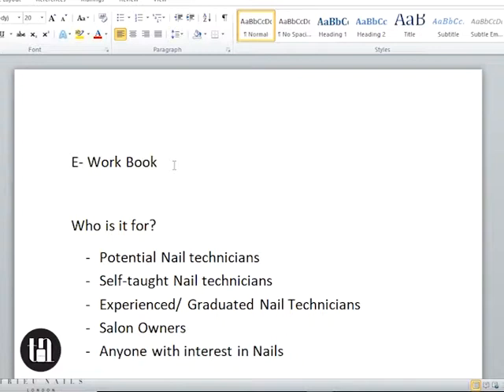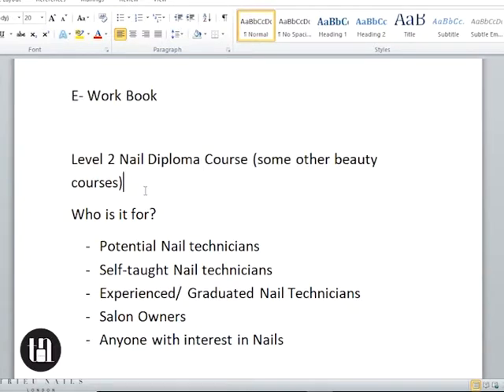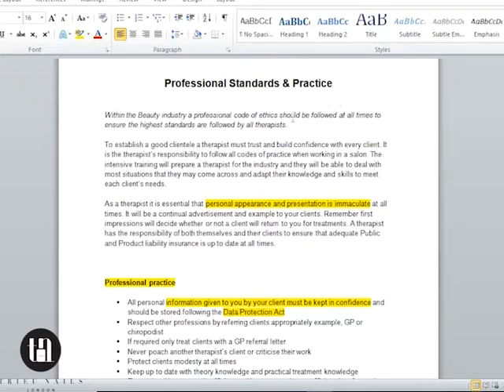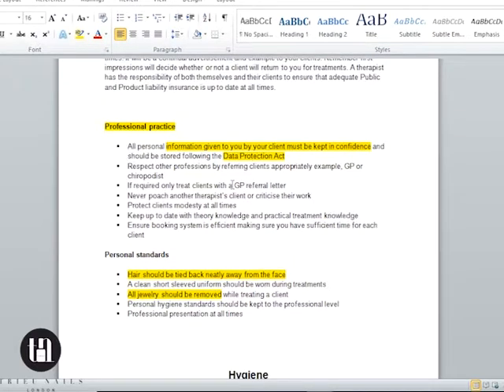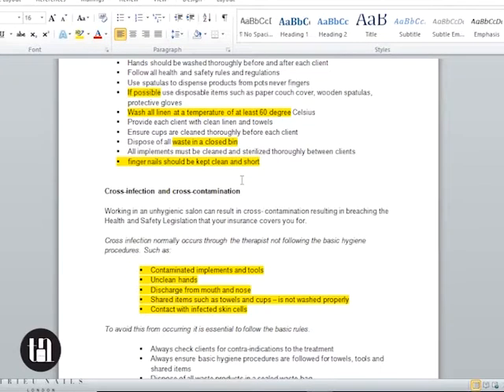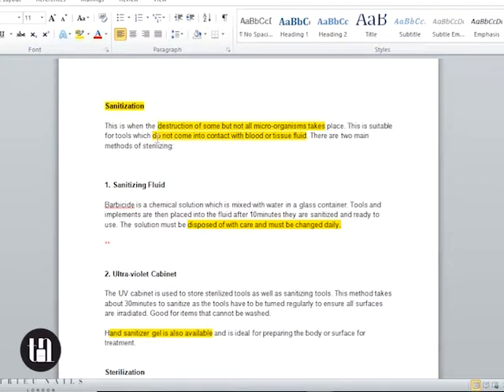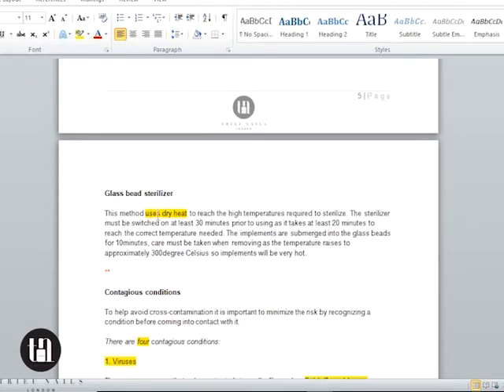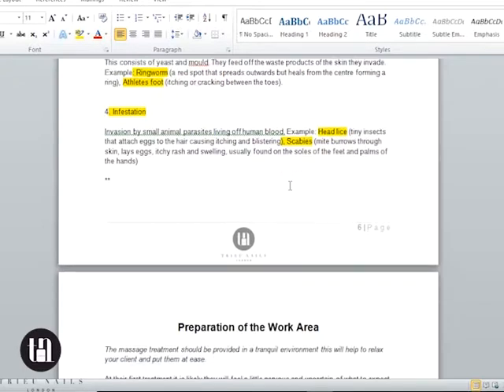Trieu Nails London - Series 1 - Nail Foundations - Part 1 of 9: Professional Standards & Hygiene